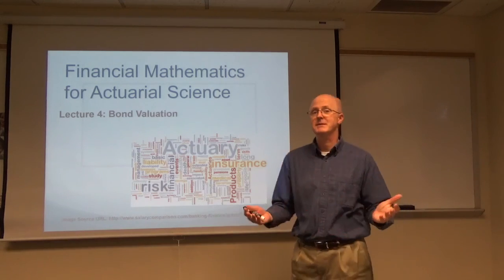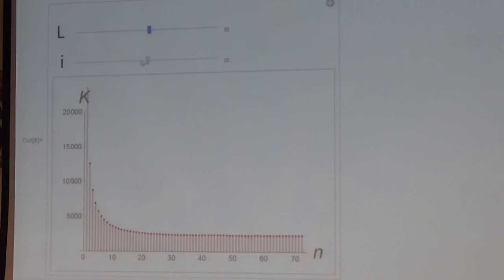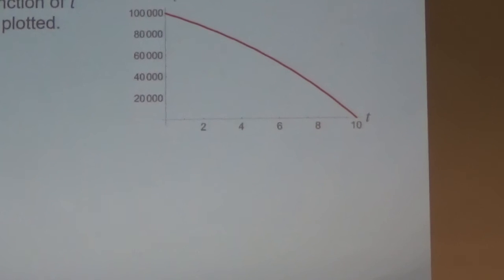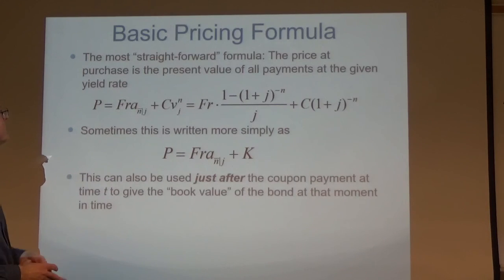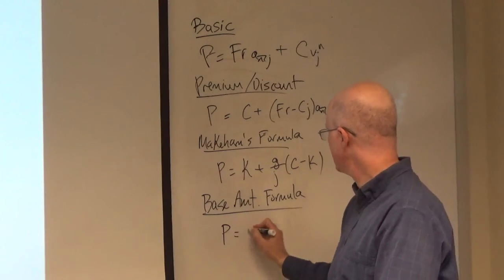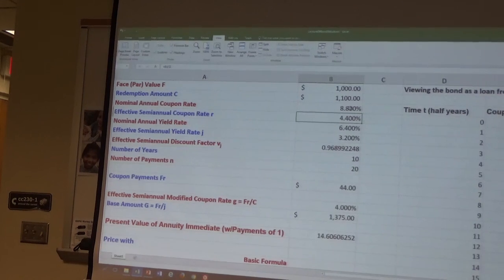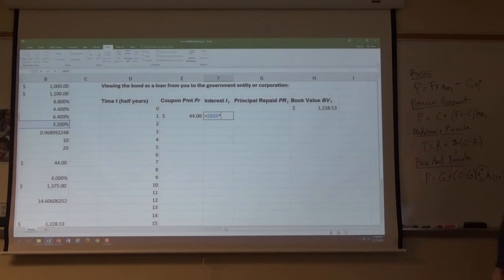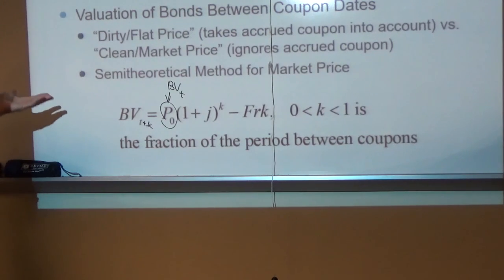Financial Math for Actuaries, Lecture 4: Bond Valuation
TI BAII Plus Calculator Mathematics of Investment and Credit, 6th Edition, by Samuel Broverman Amazon Prime Student 6-Month Trial Bond Valuation Playlist

(0:45) Quick review of The Last Jedi.
(1:38) Loose ends about Loans from Lecture 3.
(20:12) Bond valuation.